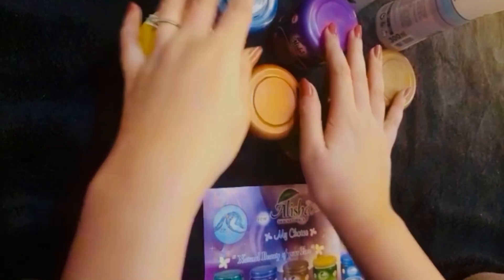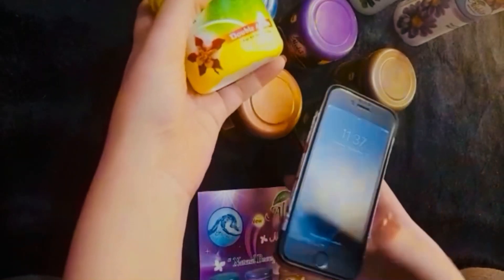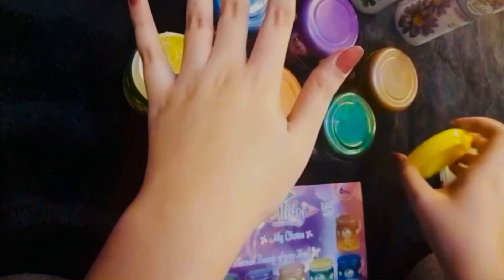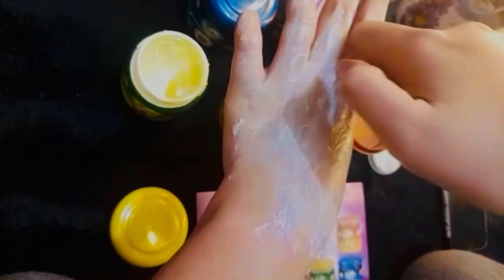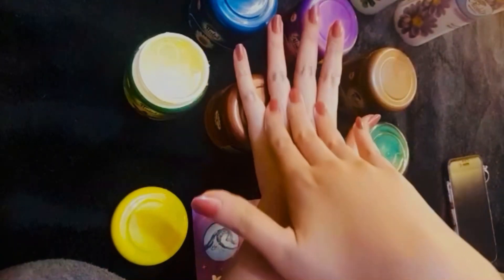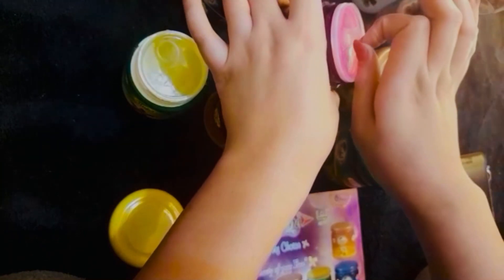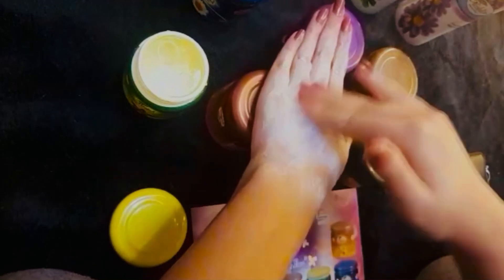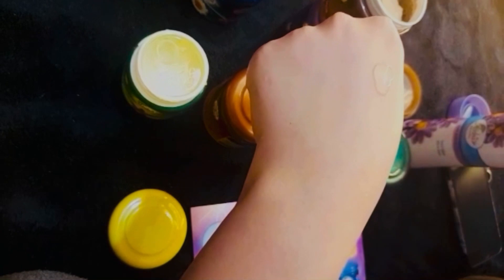Alisha Skin Naturals Facial Kit || Honest Review || Blogger Saadia